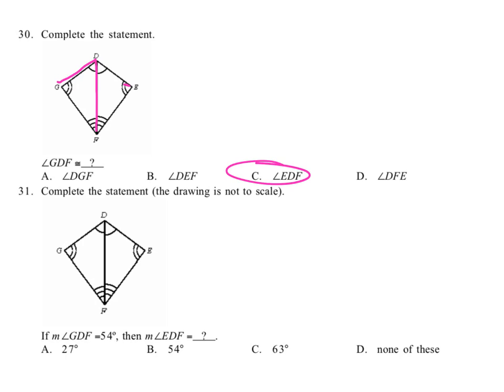Geo Unit 1 Study Guide #30-31